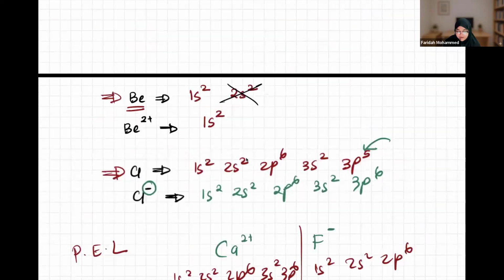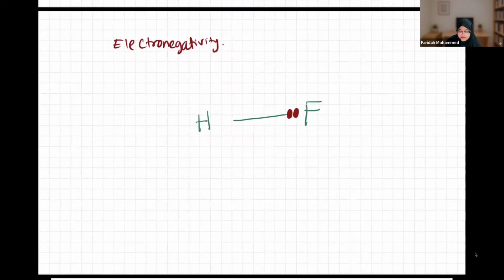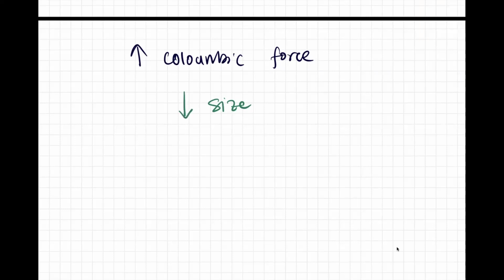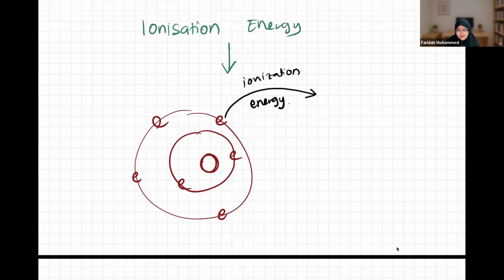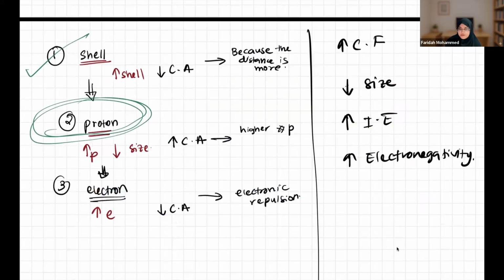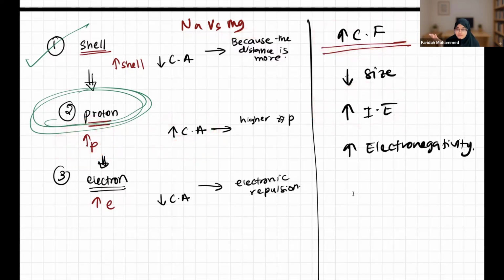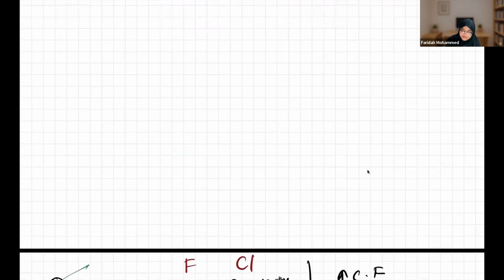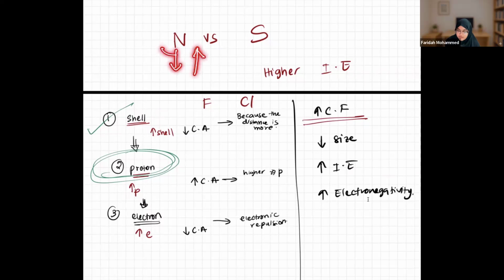AP Chemistry Advanced Day 3 Bootcamp